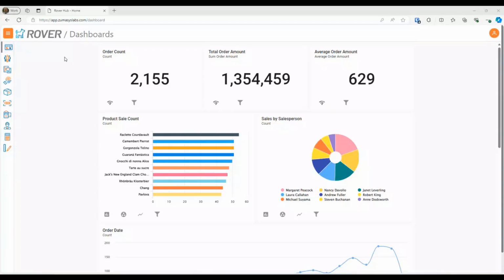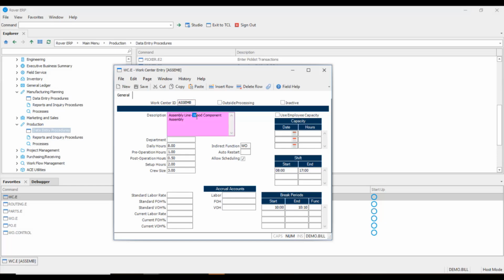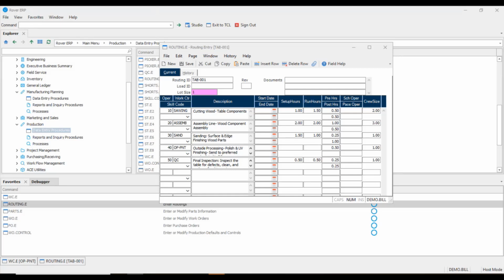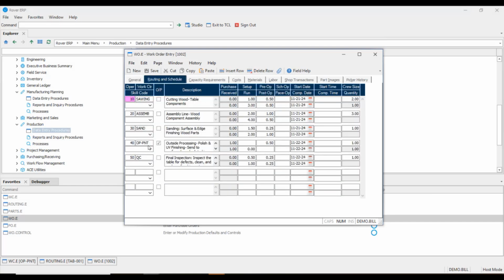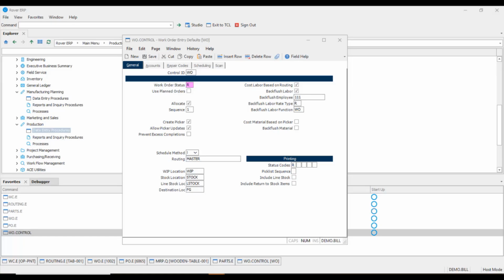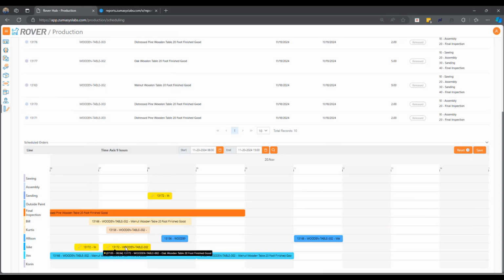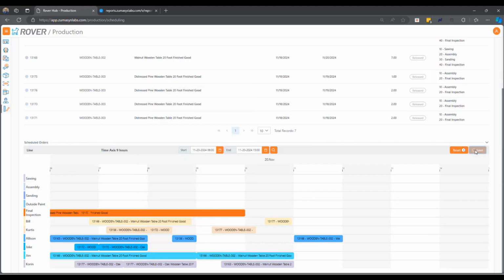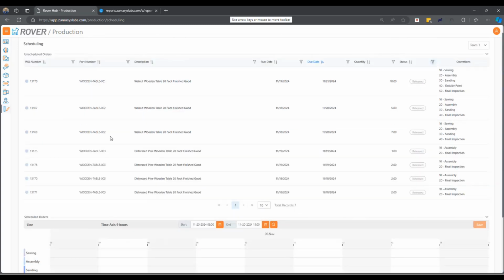Rover Master Class: November 2024 - Routings & Scheduling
Join Bill Baker, Korin Felix, and Greg Bonebreak for an in-depth session on routings and scheduling in Rover ERP. This November 2024 Master Class dives into best practices for manufacturing operations and highlights new features in the Rover Web platform.

Key Highlights:
🔹 Rover Web Updates: Greg shares details about the new inventory module, starting with receiving functionality and exciting plans for inventory inquiries.
🔹 Routings & Scheduling Essentials: Learn the step-by-step process to optimize work centers, manage routings, and schedule operations efficiently.
🔹 Real-World Applications: Follow along as Korin demonstrates exploring work centers, outside processing, and scheduling tools.
🔹 New Scheduling Features: Discover our drag-and-drop scheduling tool in Rover Web and see how it integrates with BI dashboards for advanced capacity planning.

📣 Whether you're looking to improve resource management or streamline your production workflows, this session is packed with insights to enhance your operations. Don't miss it!

About Rover